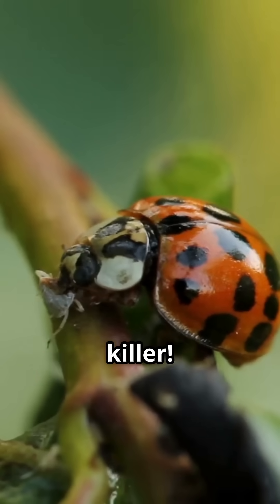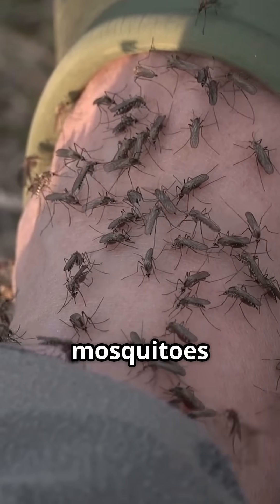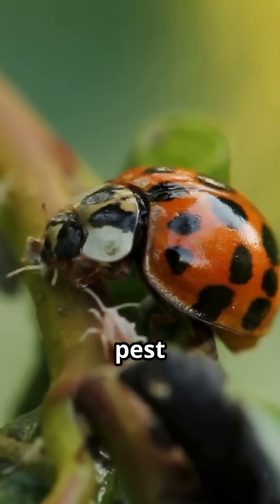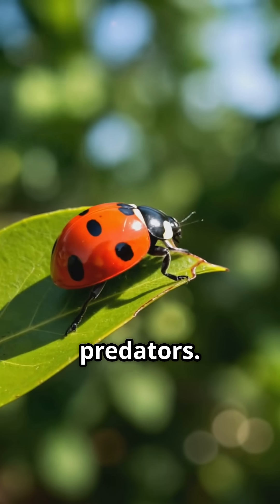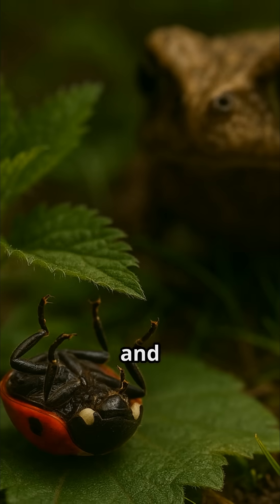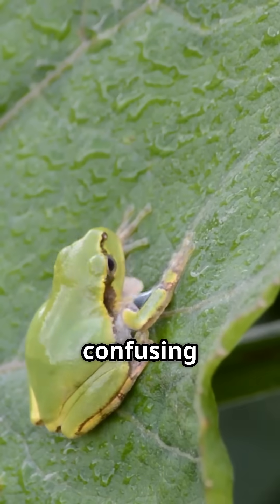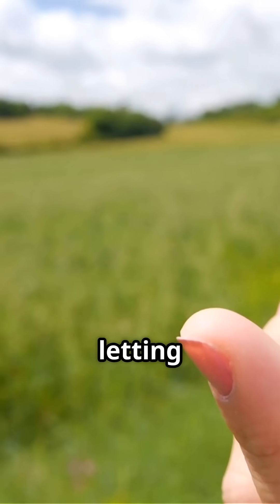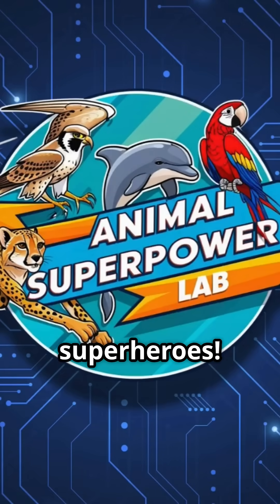5 Ladybug Superpowers You Never Knew About!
Ladybug: Nature’s Tiny Tank! 🐞
Don’t let the cute spots fool you—this bug is a leaf-top legend.

From eating thousands of pests to playing dead like a rock, ladybugs are packed with bizarre and brilliant survival superpowers.

In this video, you’ll discover 5 incredible abilities that make the ladybug one of nature’s most underestimated heroes—
• Predator-killing appetite
• Laser-sharp targeting vision
• Toxic armor
• Thanatosis (death-feigning defense)
• Jet-powered wings

This isn’t just a garden insect... it’s a micro-machine built for survival.